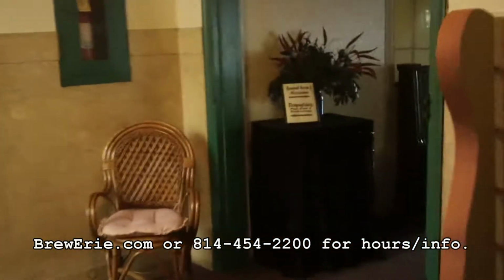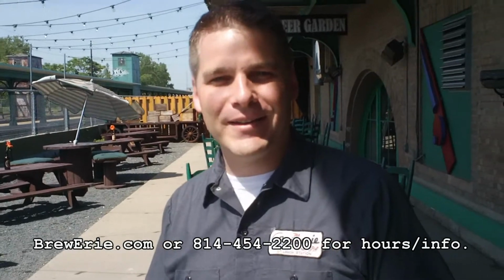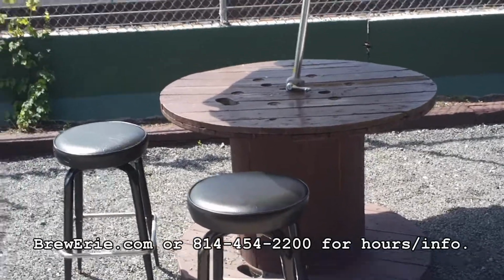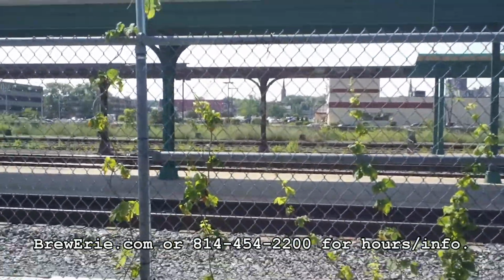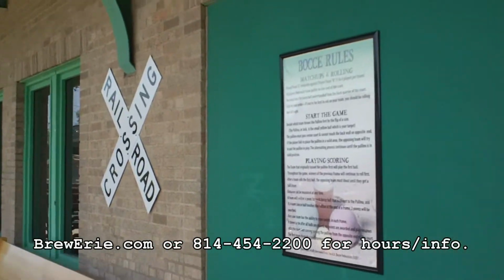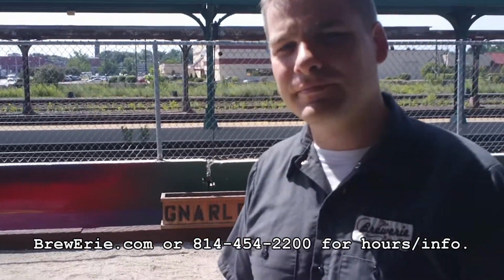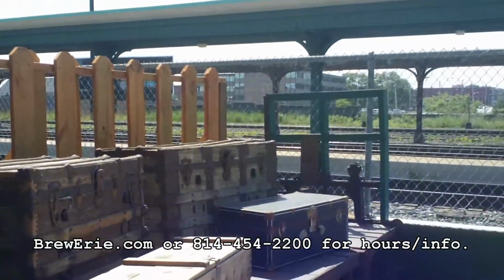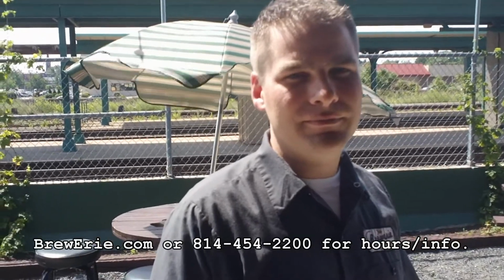Restaurants In Erie, PA The Brewerie Trackside Tour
for more hours/information.  Owner Chris Sirianni takes you on a tour of the great outdoor and historic Trackside part of The Brewerie, the best you can get in Erie bars and restaurants.